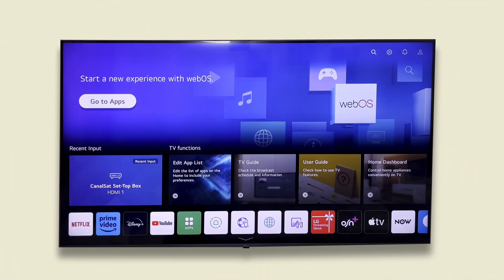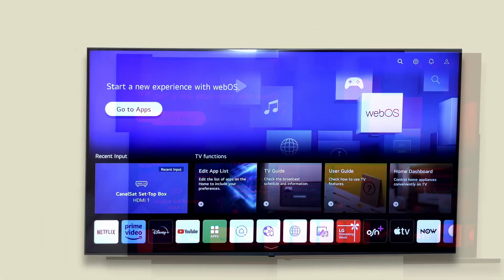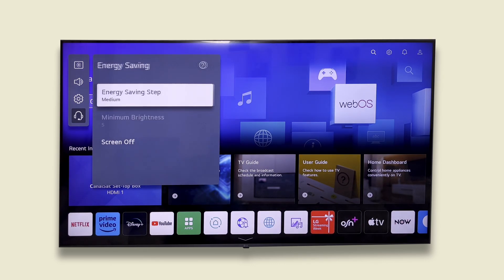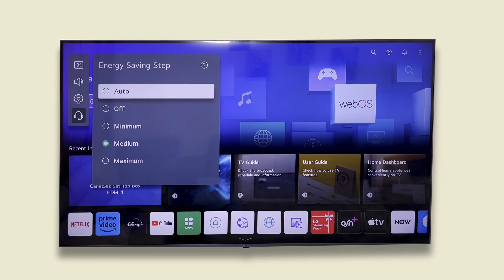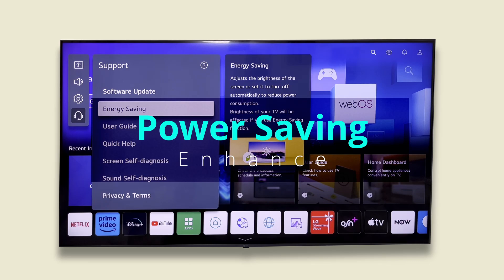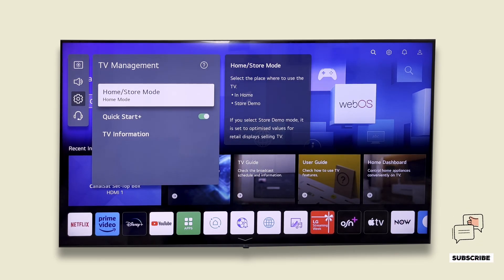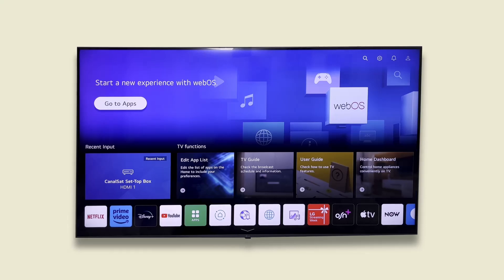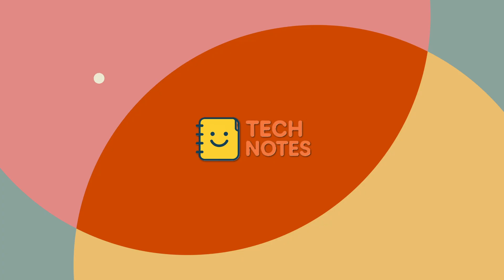How to Use Power Saving Mode on LG Smart TV (2025 Guide)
Power Saving on LG Smart TV Explained! ⚡📺

In this quick tutorial, I’ll show you how to enable and adjust the Power Saving settings on your LG Smart TV. These options help reduce energy use, lower screen brightness, and extend your TV’s lifespan — all with just a few clicks.

🔧 In this video, you’ll learn:

How to access Power Saving Mode in the settings menu

The different Power Saving options explained

Tips to save energy without losing picture quality

⏱️ Timestamps:
0:00 Intro
0:10 Navigate to Power Saving Settings
0:29 Power Saving Options Walkthrough
1:10 Home/Store Mode Adjustment
1:32 Quick Tip! Wake Option
1:51 Wrap-Up

💡 Applies to:
LG Smart TV (webOS 6.0, 7.0, 8.0 – 2023/2024/2025 models)

👉 How to Use the LG Magic Remote Like a Pro (2025 Guide)